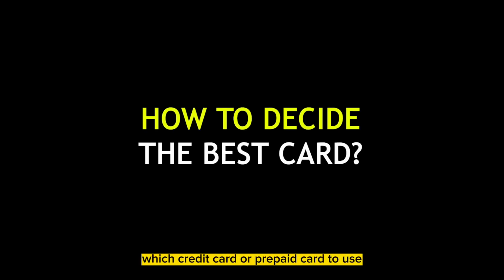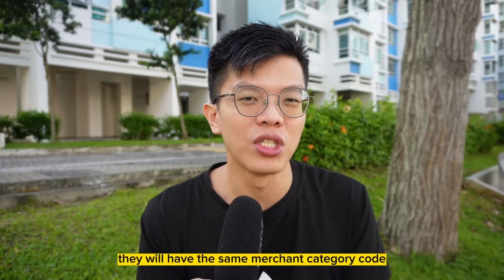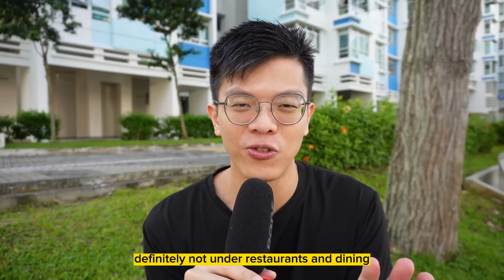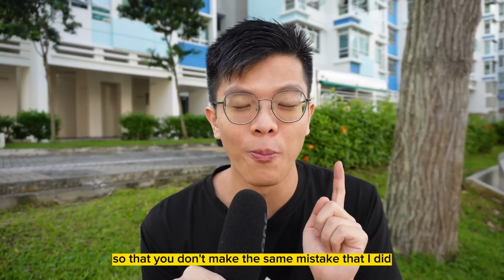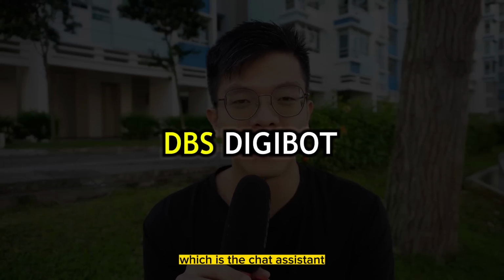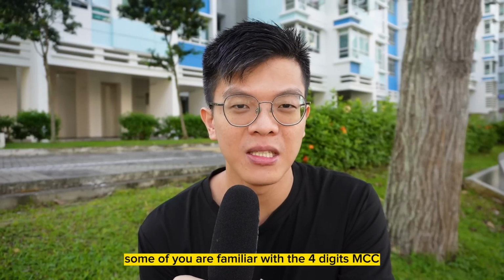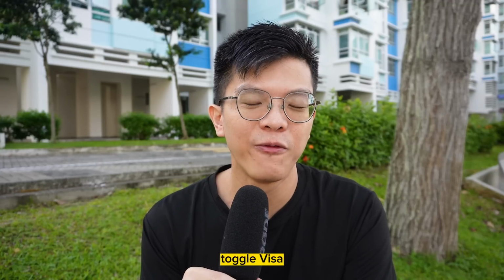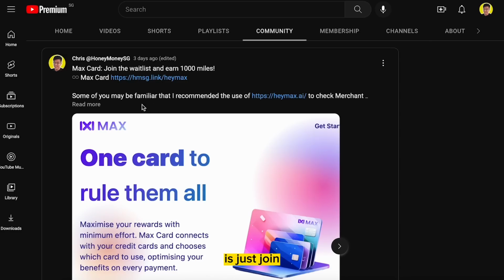How to choose the Best Credit Card to use?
🧾 DBS Paylah! $5 with code CHRHAF684

The most popular question on my Telegram group
- What card to use for what merchant
- Small purchases don’t care, but big purchases yes
- Transaction amount, splitted, currency, date, Most importantly MCC

Pizza Hut - fast food or restaurant? 5812 Restaurant
Hai Tien Lo - under Pan Pacific Hotel, Hotel MCC 7011
Wooloomooloo Steakhouse - within Swissotel the Stamford, 5812 Restaurant

DBS Digibot
- Block your card on DBS digibank app: More, Payment controls, Lock card
- Pay with the specific card (online, contactless)
- Check My Recent Transactions, Credit Cards, Select the card you used, View Transaction History, Declined Transactions
- See description of MCC
- Match it with Citi MCC File to get the number

Heymax.ai
- Max Search tool, toggle VISA api
- Register via email or google account
- MCC as a guideline, e.g. Fave multiple MCC
- Card recommendations not 100%, AI is still learning
- Max card: Multi linkage card to find the best card use
- Join the waitlist to earn some miles when it goes live
- Keep my comments first until the product is officially launched